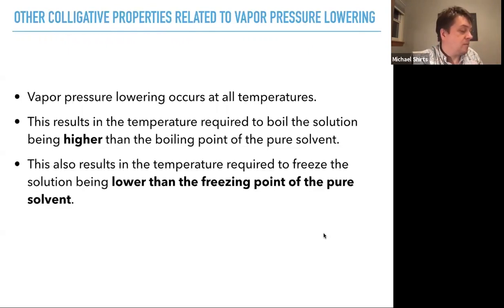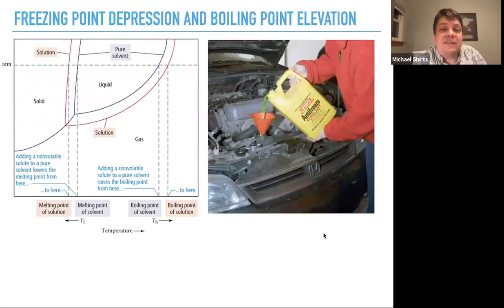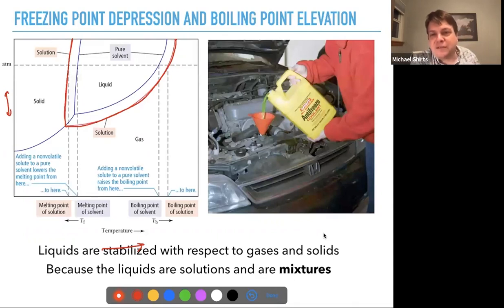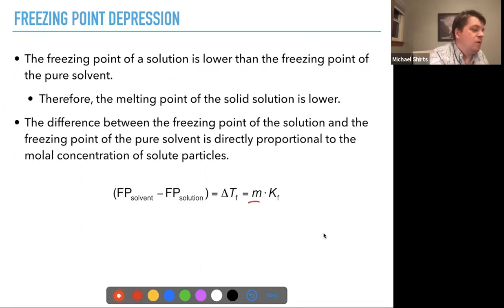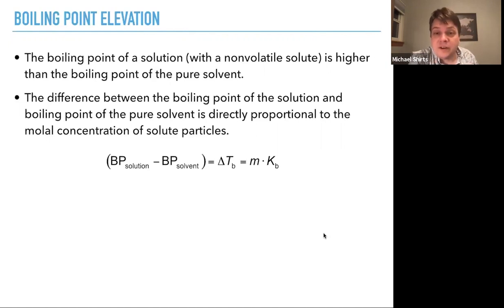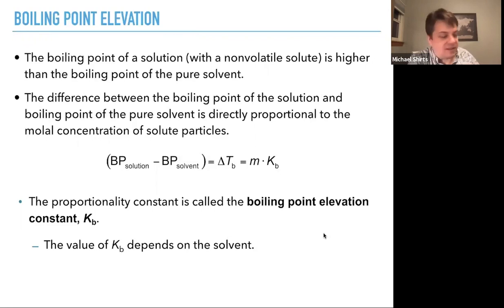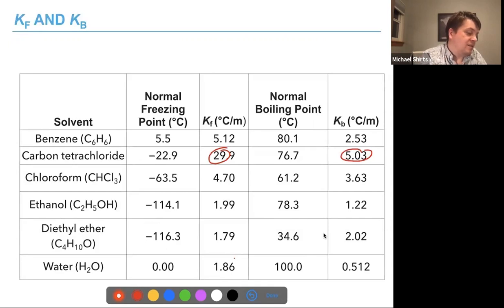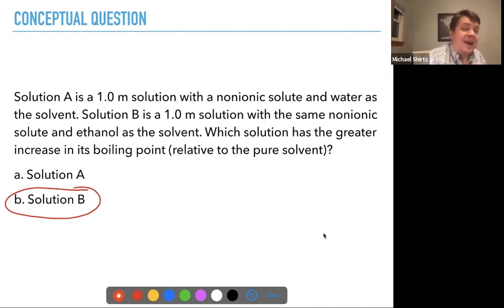Freezing Point Depression and Boiling Point Elevation - General Chemistry - Michael Shirts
Effects of solutes on freezing and boiling points